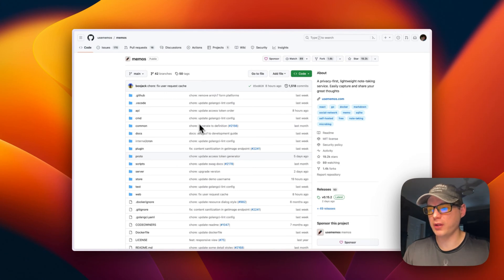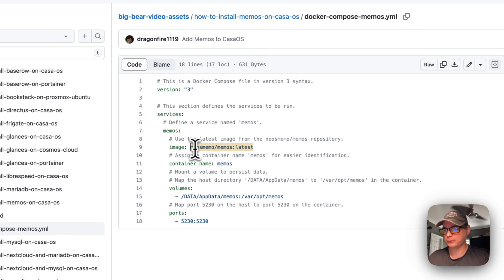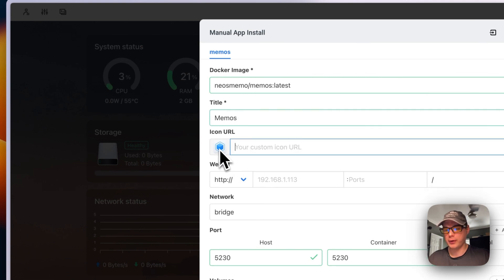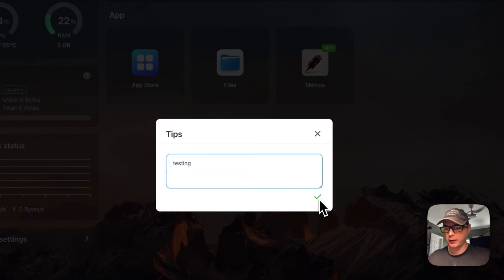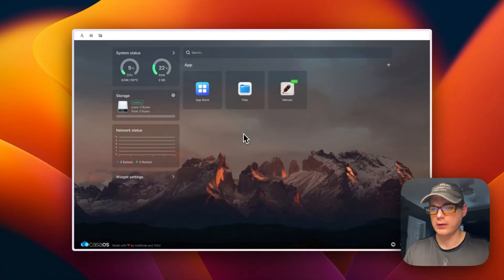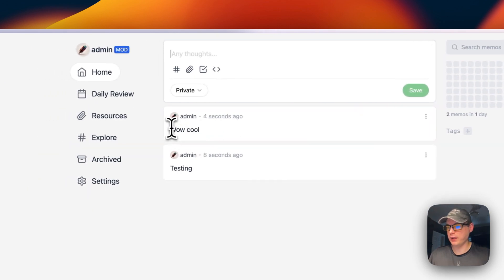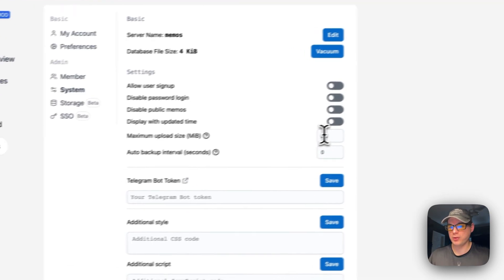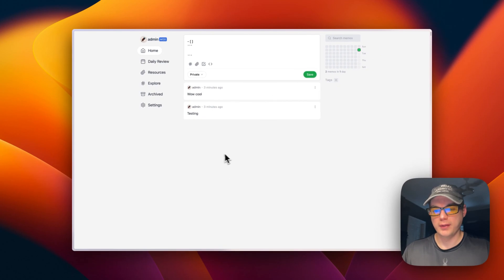How to install Memos on CasaOS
Learn how to effortlessly incorporate Memos into Casa OS! 🌟 In this comprehensive guide, we will guide you through each stage, guaranteeing a quick and seamless setup.

Memos: A privacy-first, lightweight note-taking service. Easily capture and share your great thoughts

🔍 Table of Contents:

00:00 Intro
00:30 About Memos
01:05 Explain Docker Compose
02:30 Install Memos
03:57 Container Options
05:25 Show Files
05:57 Show UI
09:11 Ending